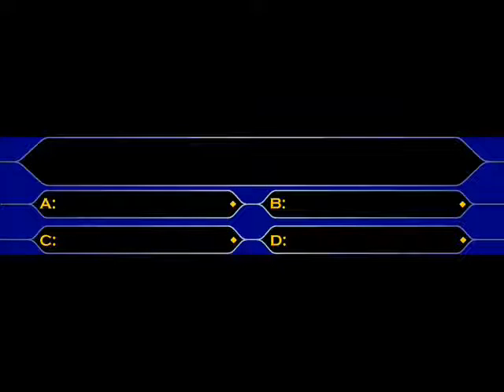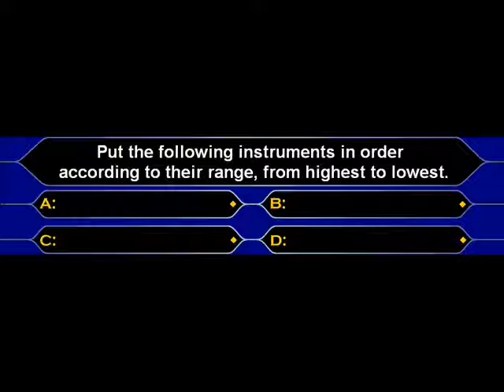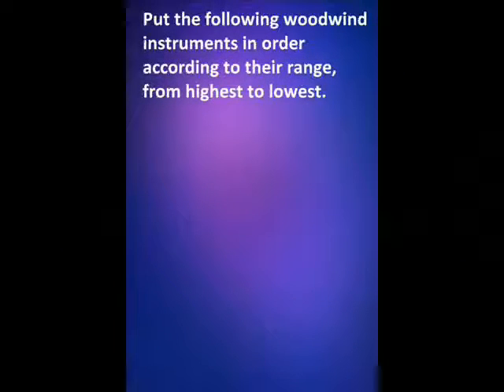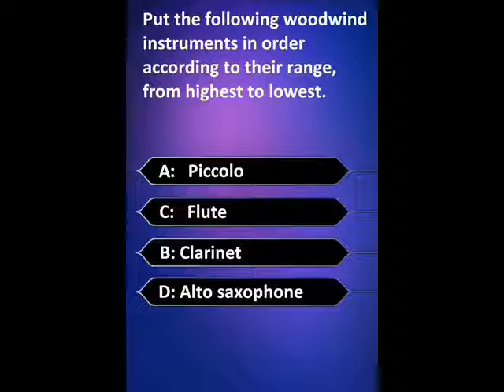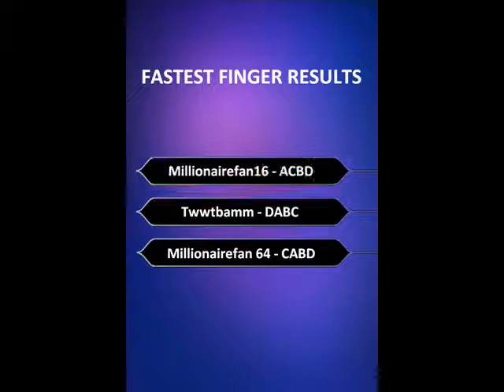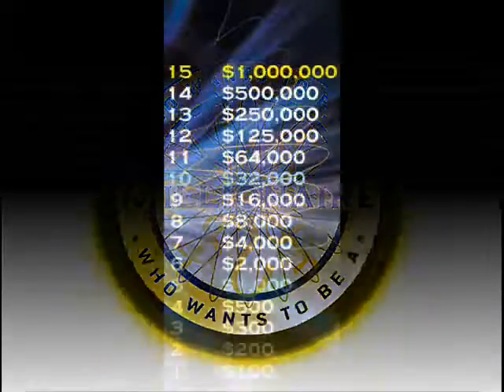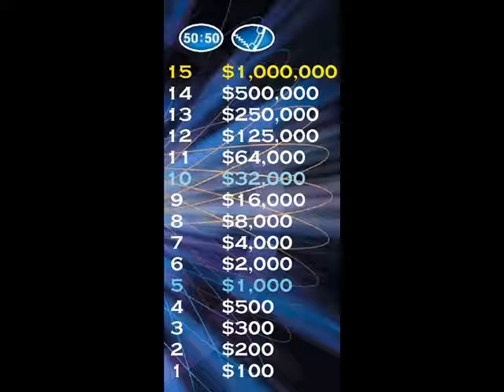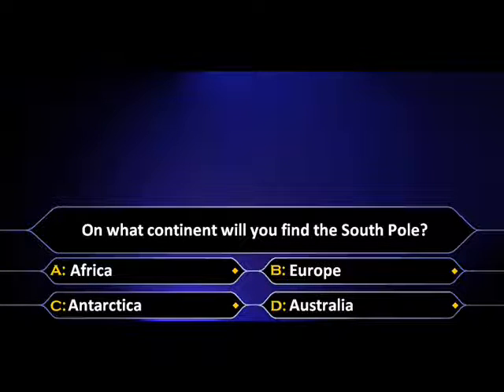Millionaire Interactive - 9.01